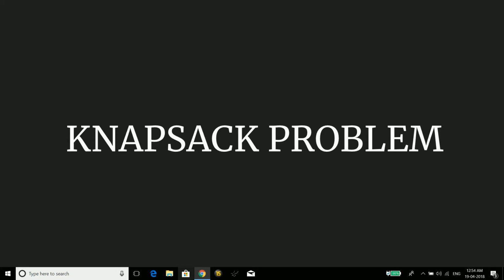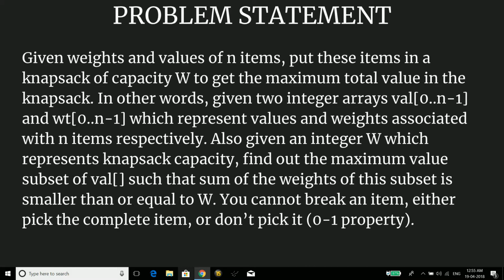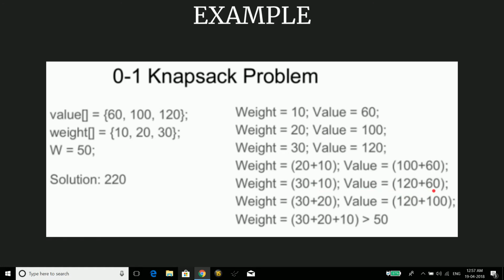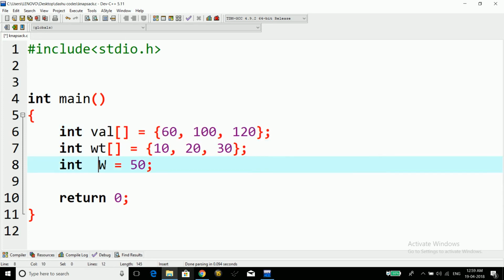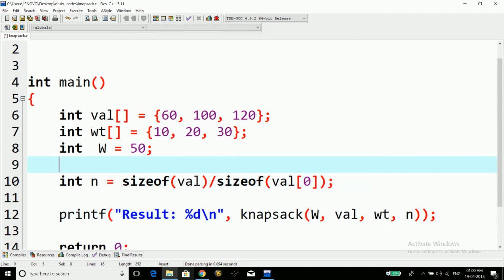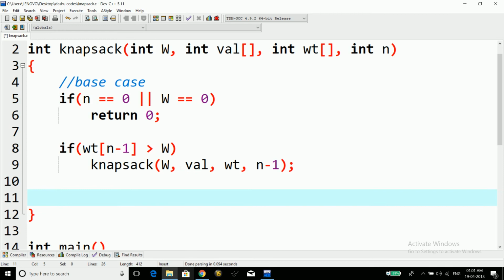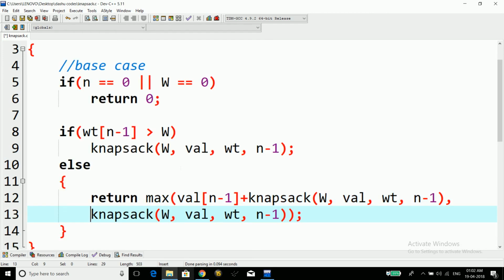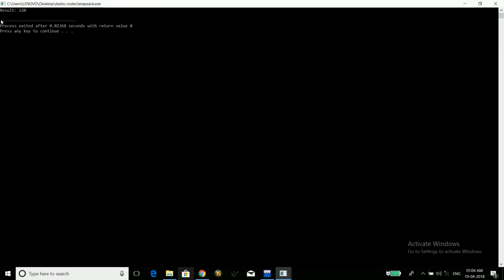Knapsack Problem | Algorithms in C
An algorithm is a well-defined procedure that allows a computer to solve a problem. Another way to describe an algorithm is a sequence of unambiguous instructions. In fact, it is difficult to think of a task performed by your computer that does not use algorithms.

In this video, we will learn about the Knapsack problem.